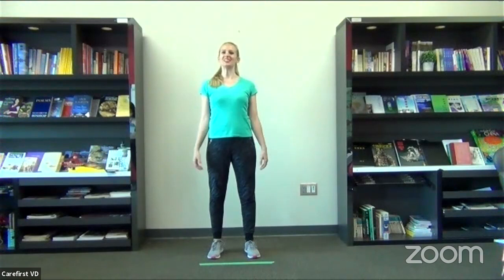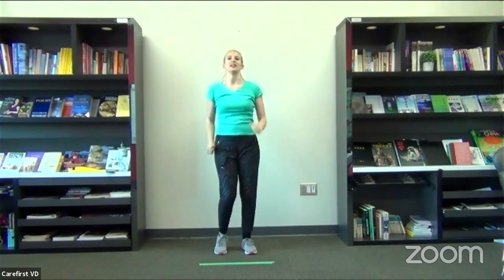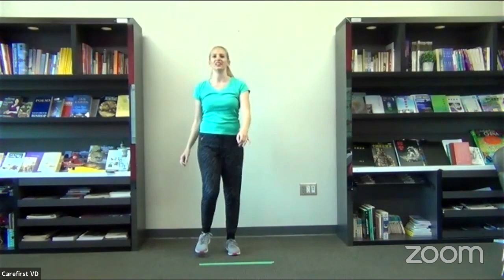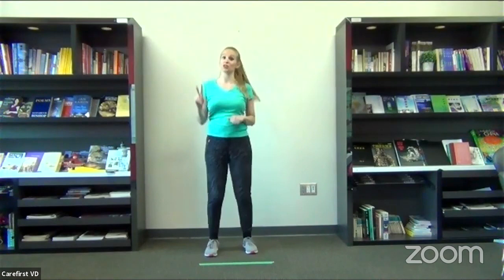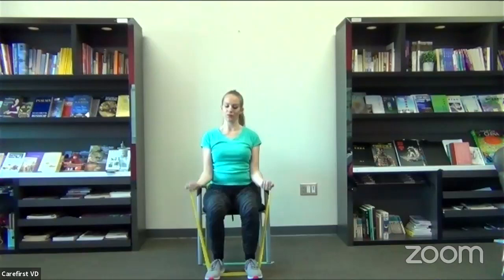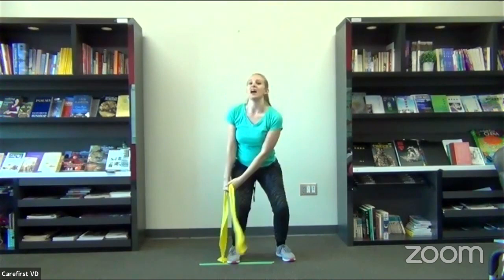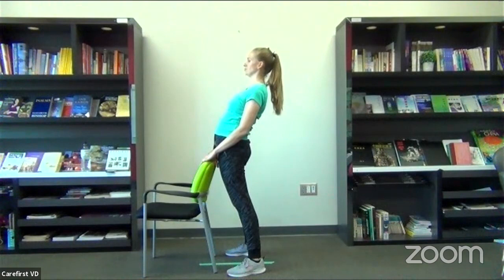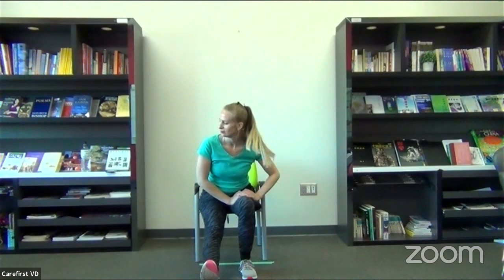【Be Fit at Home】: Standing Conditioning Exercises (Episode 31)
Join us for our【Be Fit at Home】exercises via Zoom!

Registration is required to receive Zoom ID.  To register, please fill in the Google form

歡迎透過Zoom參加【樂健在家中】運動班！

需要報名參加索取Zoom ID。請用Google連結報名

免責聲明: 此視頻僅供參考，可能涉及中等/強烈的體能鍛鍊。如果您對視頻內健身項目有具體的問題或疑問，請在跟隨此視頻健身前與您的家庭醫生商討。參加者應避免參與任何可能影響其健康狀況的運動。